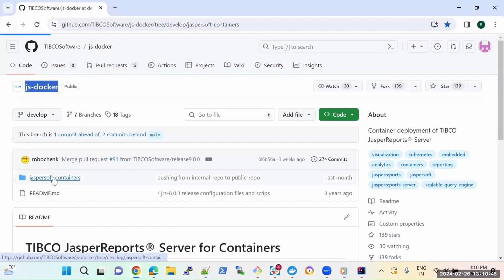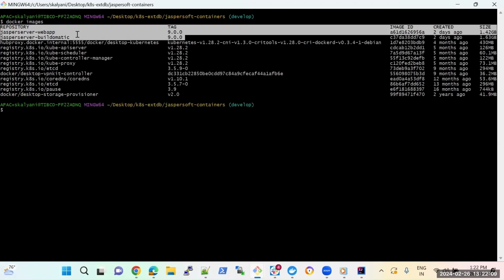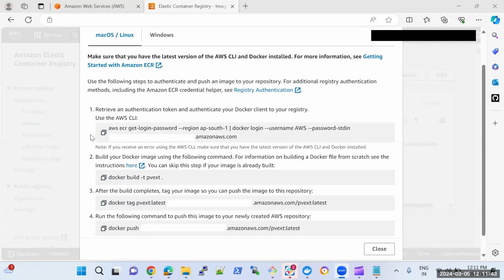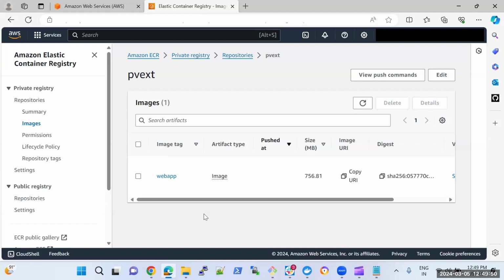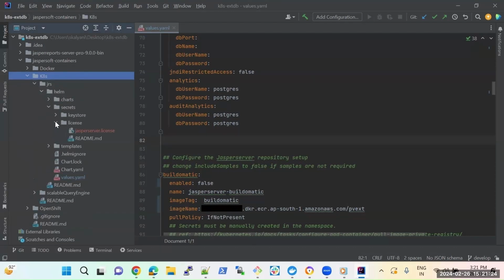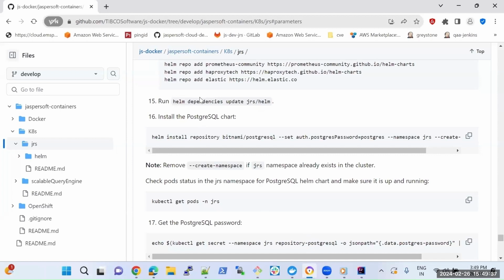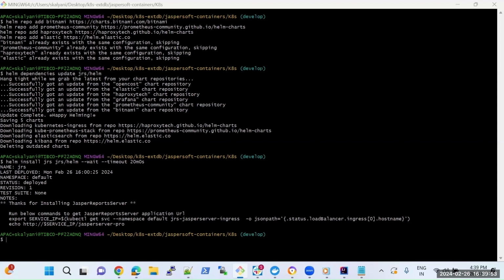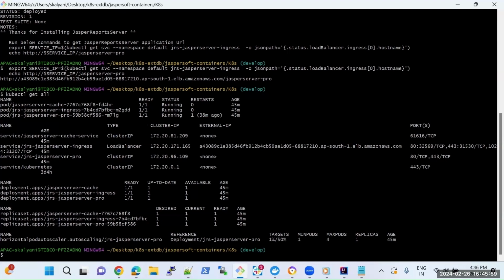Deploying JasperReports Server in Kubernetes with a Pre-loaded External Database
In this video, we demonstrate how to deploy JasperReports® Server on a Kubernetes cluster with an external database, with the repository already loaded.